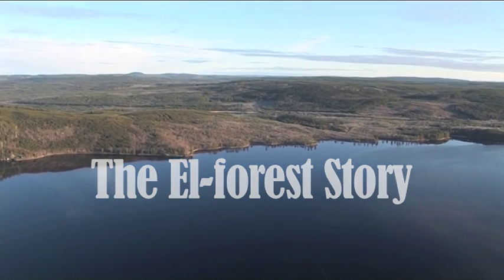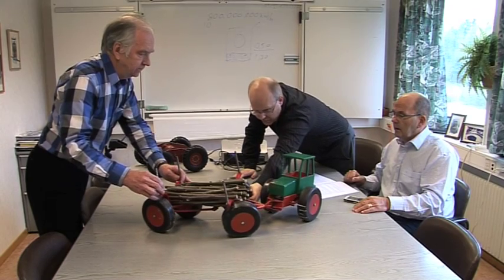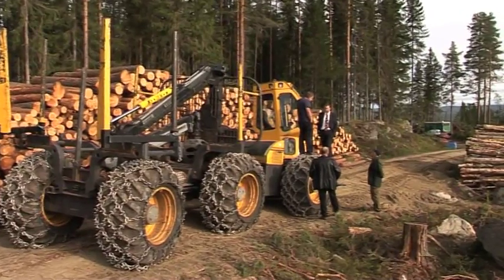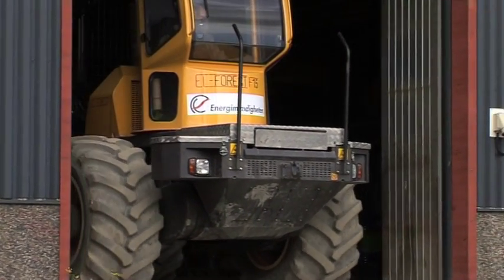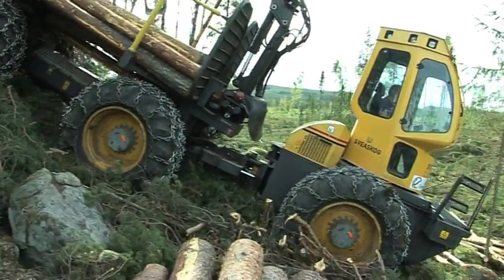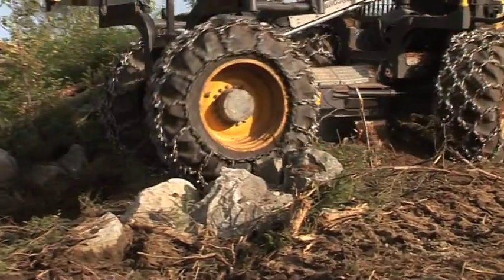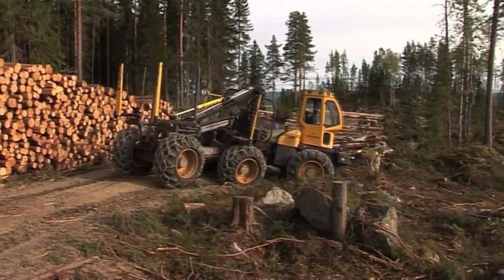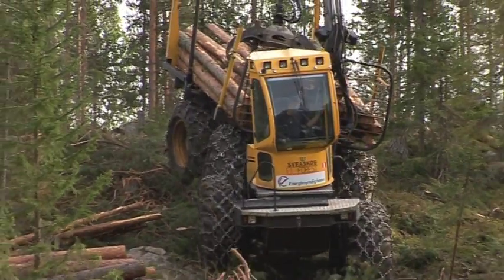The El-Forest Story QT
The El-forest forwarder is the worlds first forestry machine that uses energy efficient electric-hybrid technology. The technology has attracted great interest and support, among other reasons as a result of its potential to cut fuel consumption and thereby also reduce emissions of carbon dioxide. Due to its lighter weight, although still able to handle the same load as a conventional forwarder of a comparable size, it facilitates more environmentally sound log hauling. Moreover, it has significantly less impact on the external environment through a patented innovative frame construction that enables all wheels, which are individually electrically powered, to follow the same wheel-track with adapted speed. It has attracted major attention from the large forestry machine customers in the Nordic countries as well as from customers in many of the large forest countries worldwide.